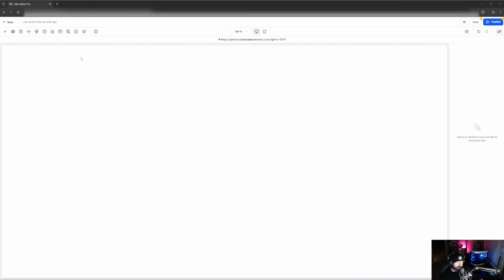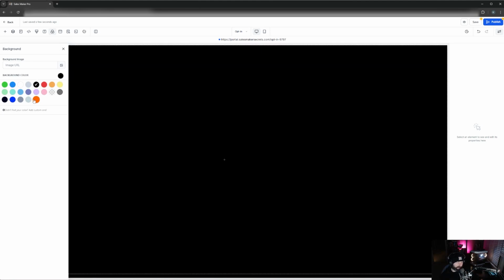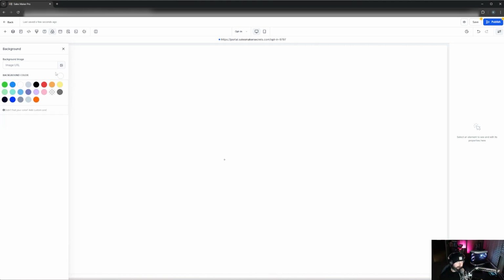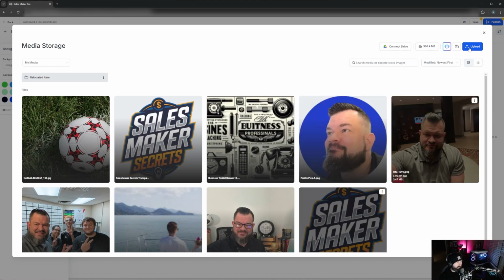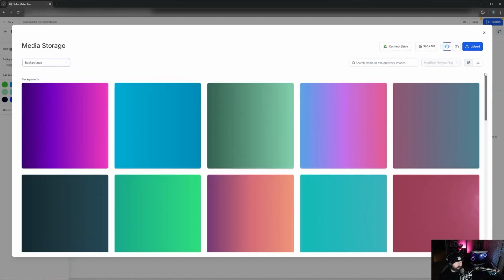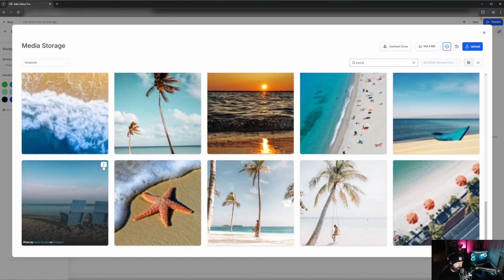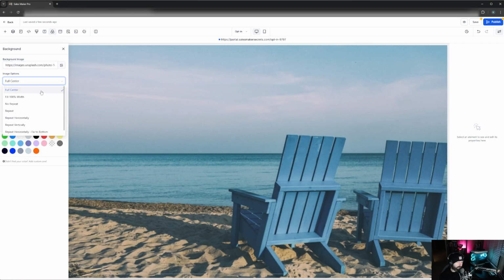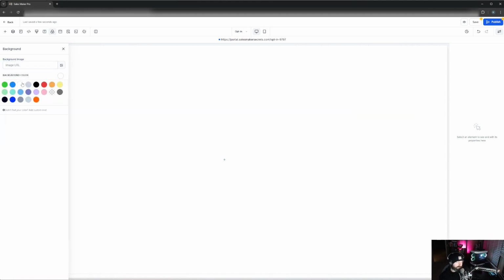How to Create a Custom Website in Go High Level Tutorial 4/12 - How to Customize the Background